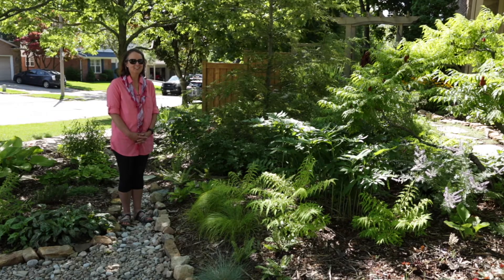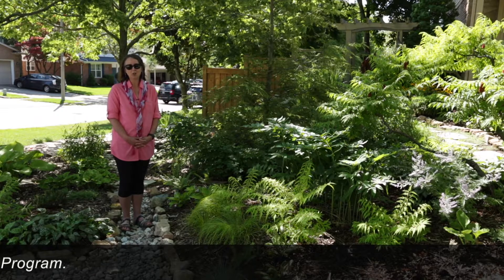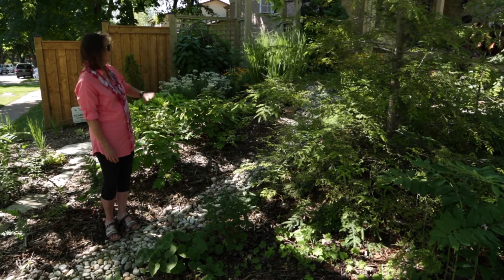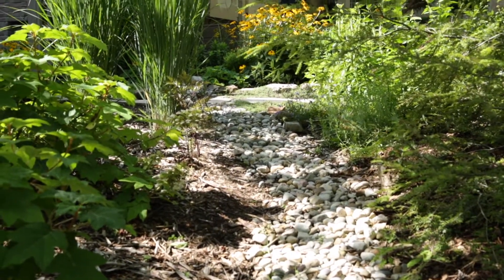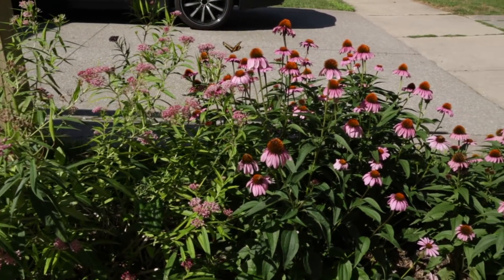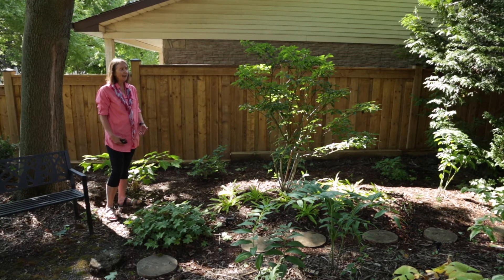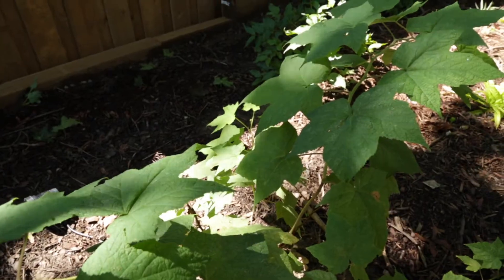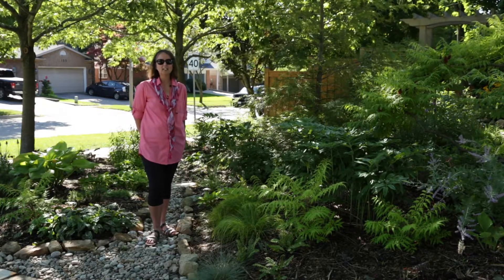Native plants for pollinators with a Master Gardener - Virtual Green Infrastructure Tour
Join Green Venture on a tour of innovative Hamilton gardens! At this stop, we join a Master Gardener on a tour of her beautiful yard full of native species and some of the pollinators they attract! This garden was developed over several years, with support from Conservation Halton, Hamilton Conservation Authority, the Cootes to Escarpment Ecopark, and the Hamilton Watershed Stewardship Program.

We created this virtual tour to allow Hamilton residents to learn about types of green infrastructure that is being used by homeowners in their city. Our Catch the RAIN program helps homeowners reduce flooding and improve water quality in the Hamilton Harbour through innovative solutions, such as rain gardens, dry rock swales, and more!

Follow along as we visit the amazing yards of these enthusiastic Hamilton homeowners. They discuss what inspired them to implement green infrastructure on their properties, how it's changed their landscape, and some tips and tricks for those looking to get started in their yards!